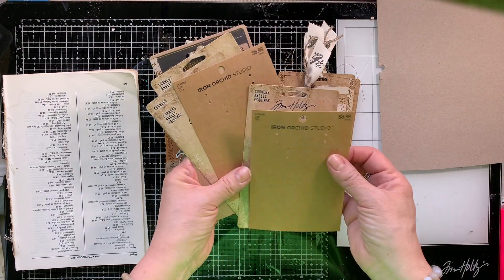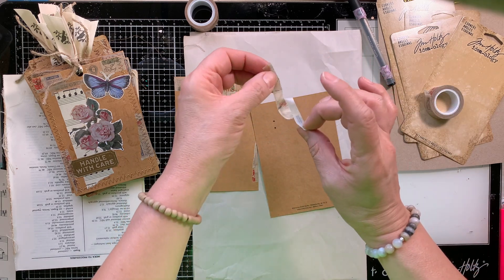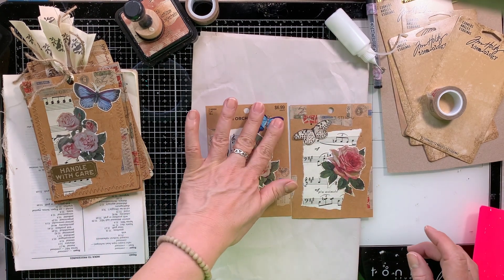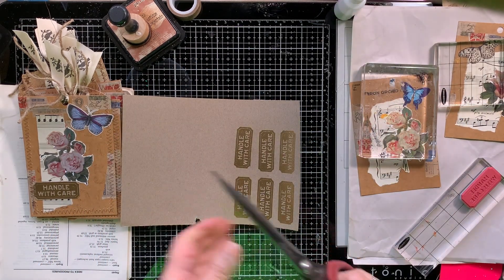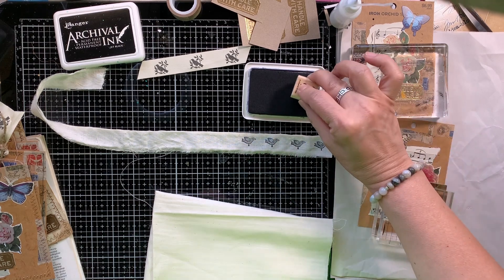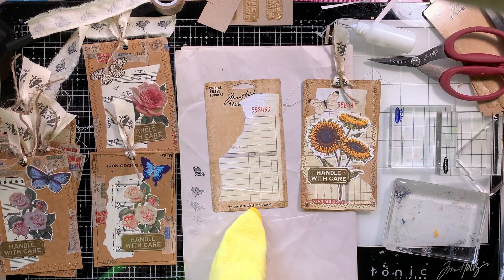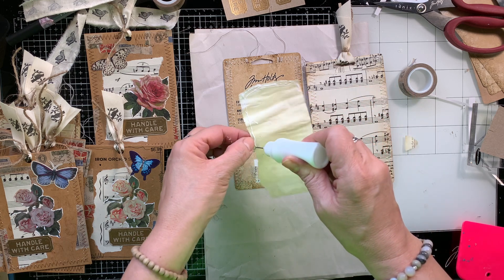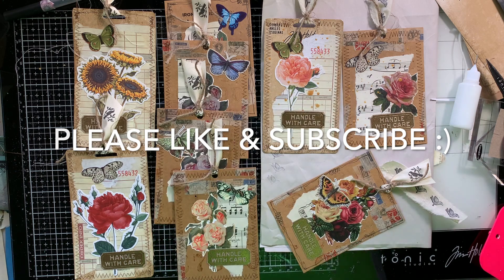Junk Journal Tags - Reuse & Repurpose Ephemera Packaging or Product Packaging To Make Tags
Hi and Welcome!  I'm Lily and in today's video I am going to make junk journal tags by reusing and repurposing ephemera and die cut packaging. I'm also making DIY printed ribbon as an embellishment on the tag using muslin fabric, black in pad and a bird rubber stamp.  Plus I am going to gold emboss...super fun project!
I'm sure you are saving the paper packaging from Tim Holtz ephemera and die cut packages to reuse in your junk journals.  Or maybe you have other packaging.  I'm going to reuse my packaging from Iron Orchid and Tim Holtz to make some great junk journal collage tags.  Grab your supplies and let's make this together.
Here is a list of some supplies you may need:
ephemera packaging (the cardboard insert)
die cuts, digitals or stickers ( I used Paper Studio Die Cuts, Tim Holtz ephemera and Digital Flowers by Clay Paper Scissors on Etsy)
collage papers or scrap papers or paper scraps
washi tape
Distress Inks in vintage photo optional
Ribbon or Muslin or cotton fabric for DIY ribbon
twine
mini rubber stamp for stamping on fabric ribbon
Black in pad or color of choice
rubber stamp for embossing (I used Tim Holtz stamp set CMS339 "Mail Art"
gold embossing powder or color of choice
heat gun
glue
scissors

Have fun creating junk journal tags!  Reuse, Recycle & Repurpose

Stay a while I've other videos to share on my You Tube home page.  :)